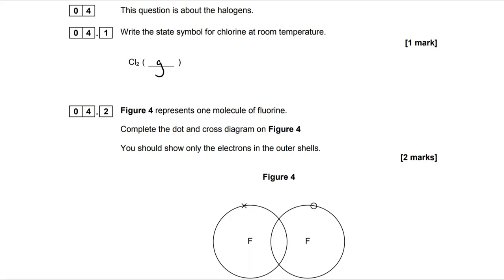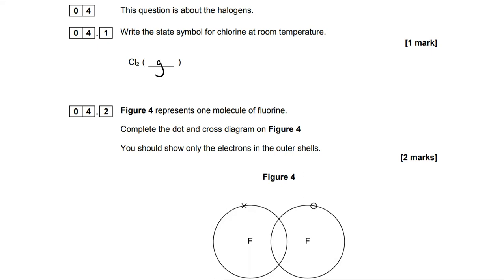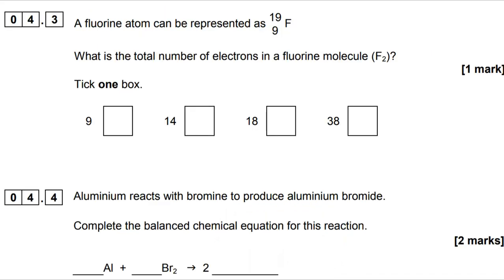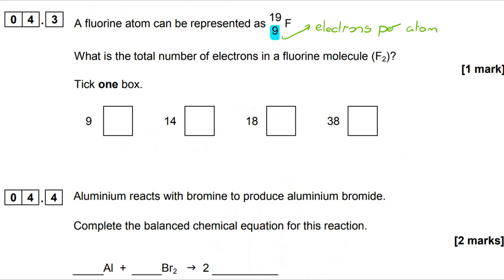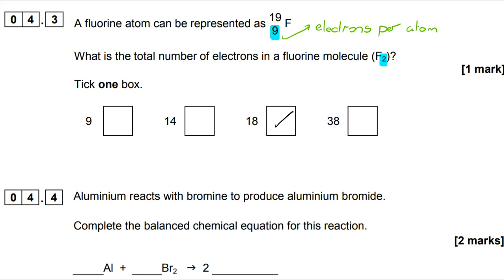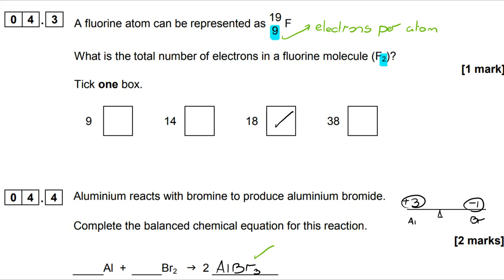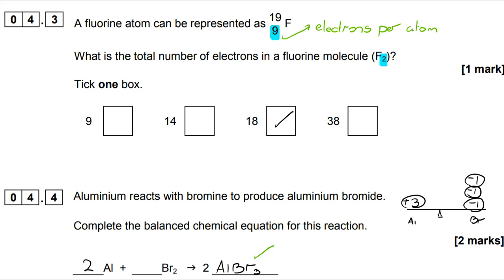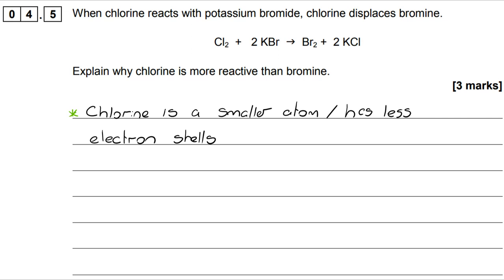AQA GCSE Trilogy Chemistry (Higher) June 2018 Q4